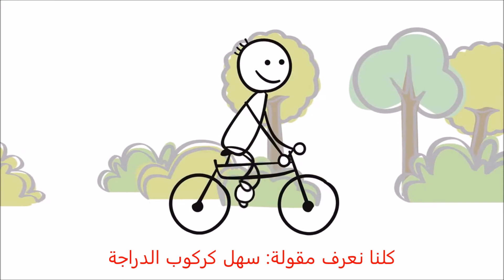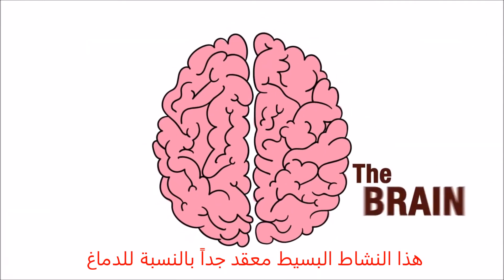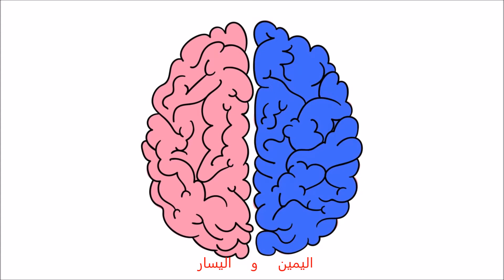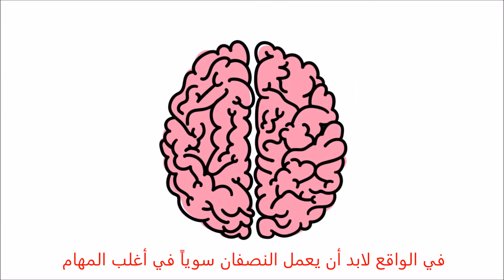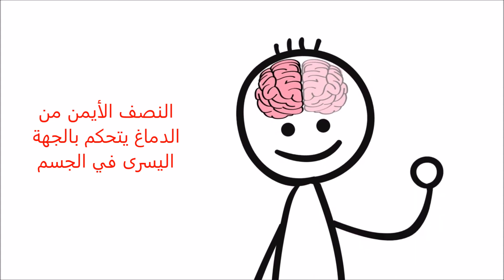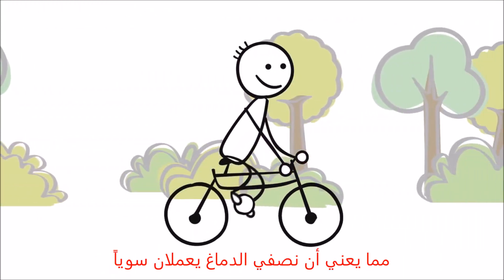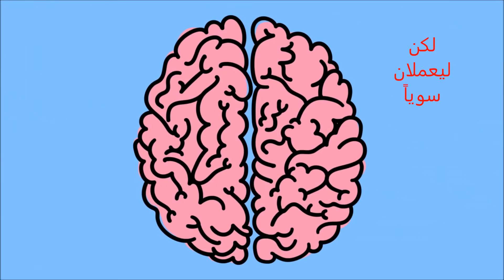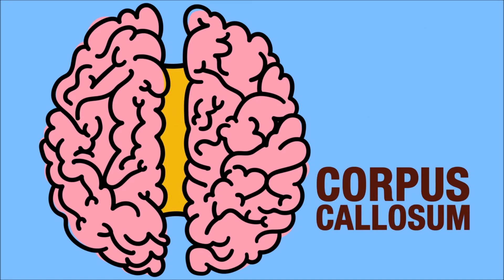Corpus Callosum الجسم الثفني في الدماغ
الجسم الثفني هو حزمة من الألياف العصبية تربط بين نصفي الدماغ لتسهيل مرور وتبادل المعلومات بين النصفين.